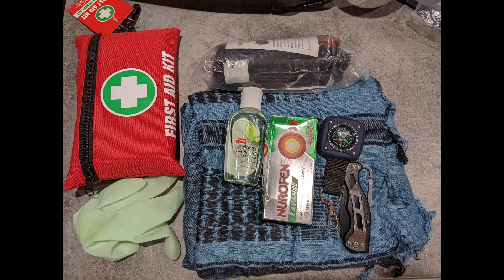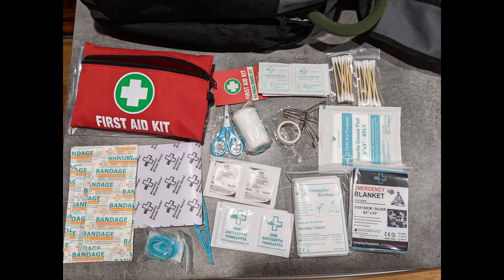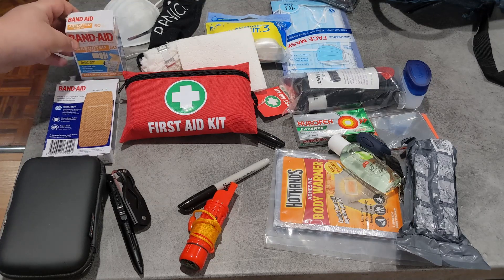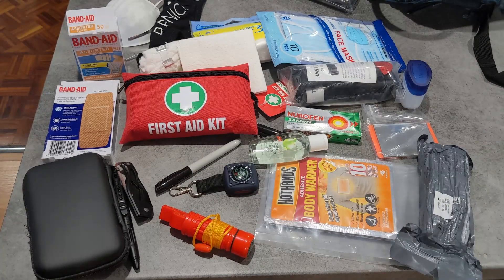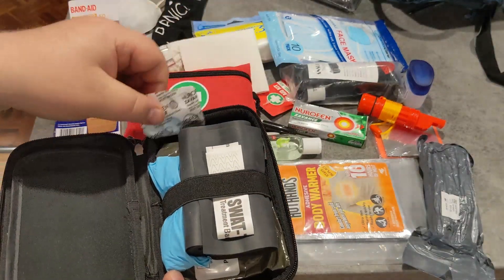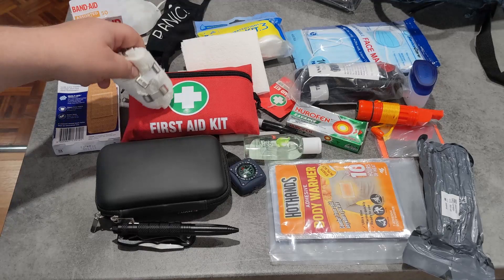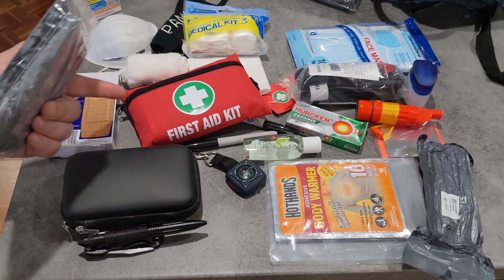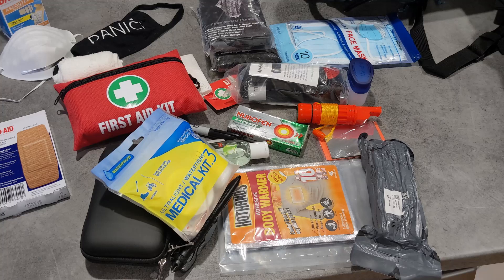Discussion of "On the go" med kits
What I add to an off the shelf home medical kit; and what I currently carry and use.